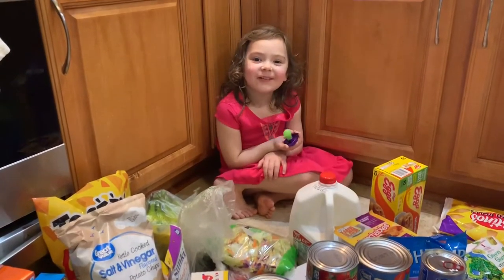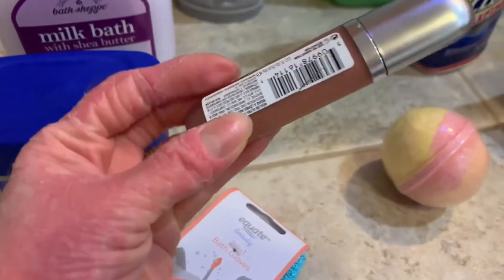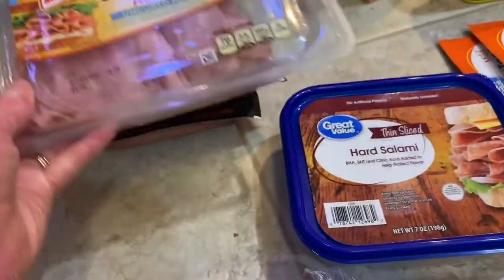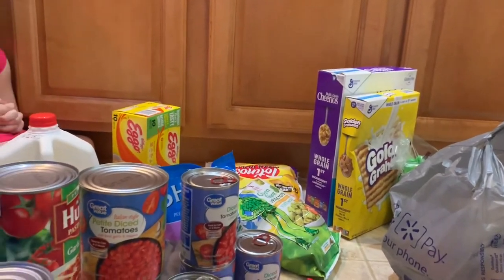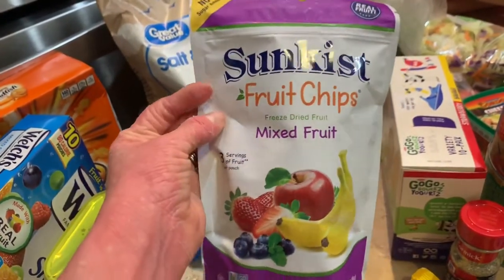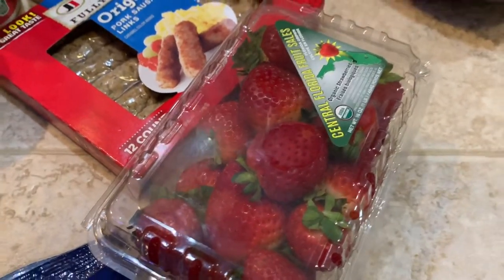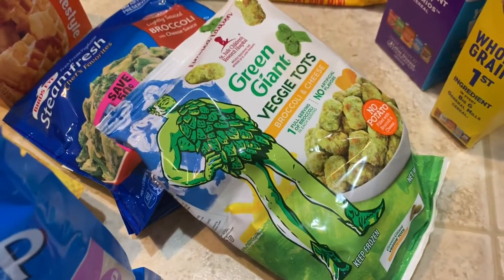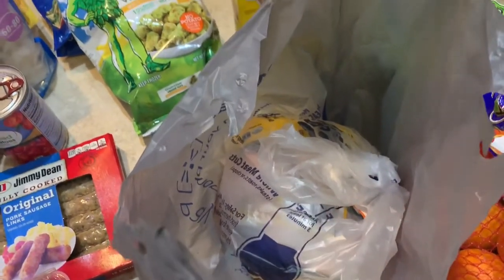WEEKLY GROCERY HAUL | $160 Walmart Haul